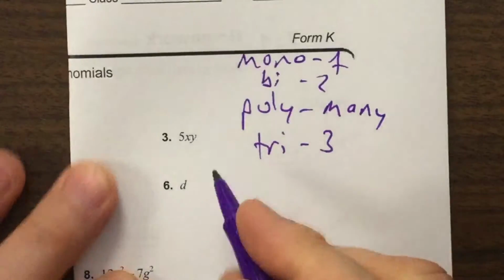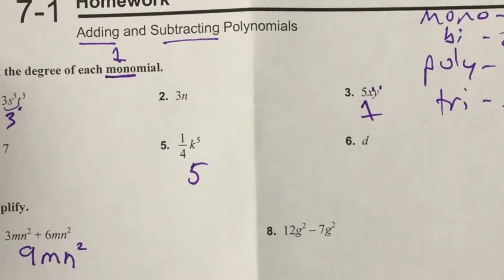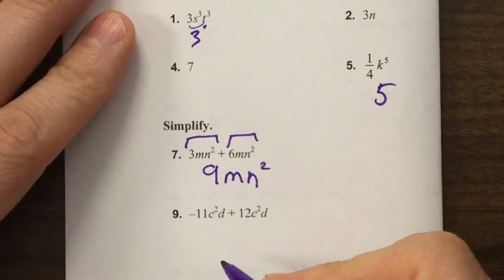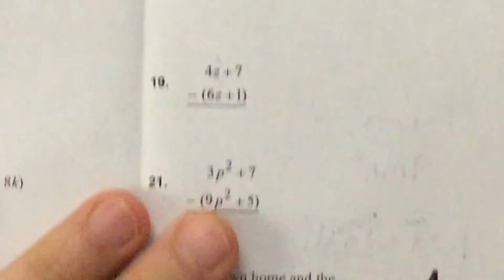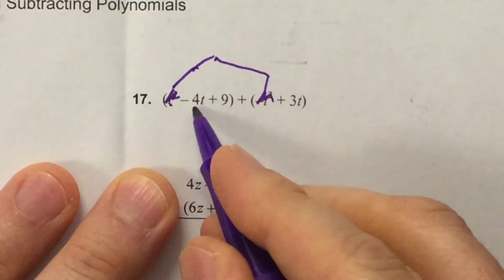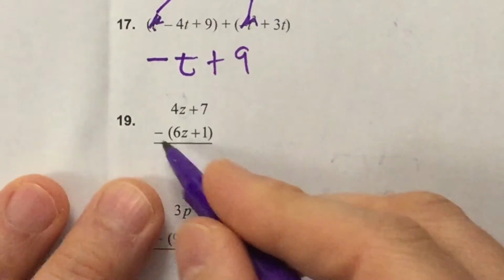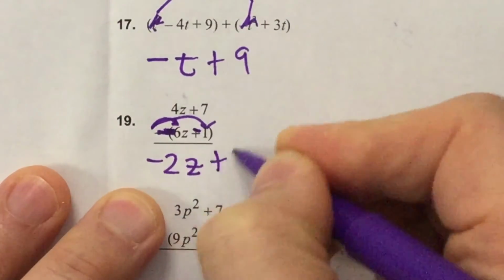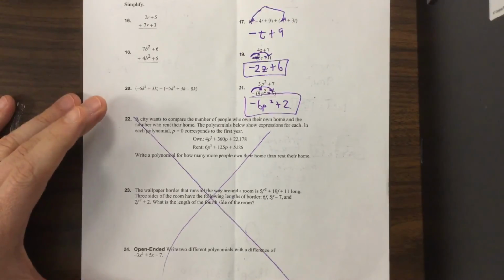7-1 HOMEWORK: Adding and Subtracting Polynomials